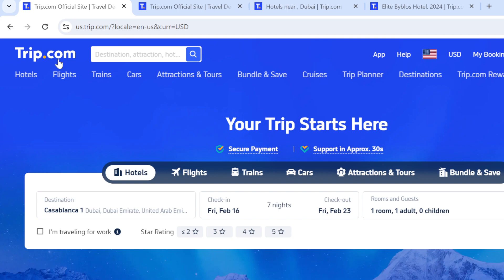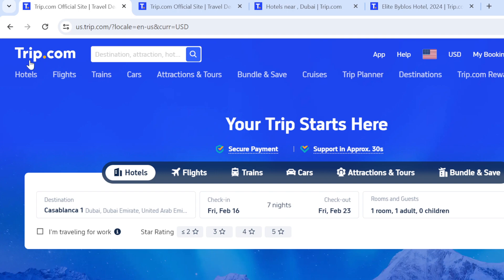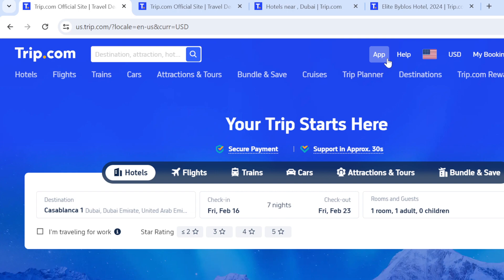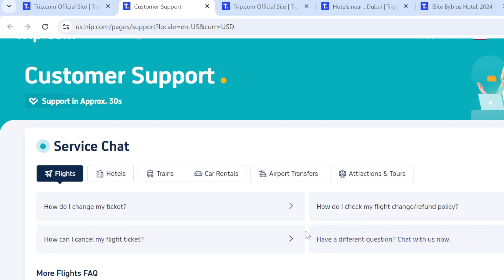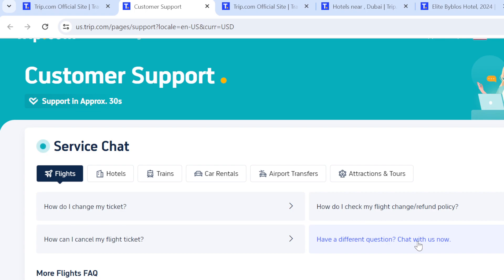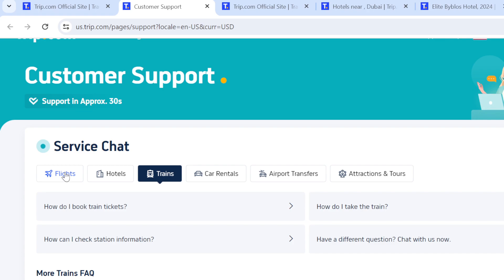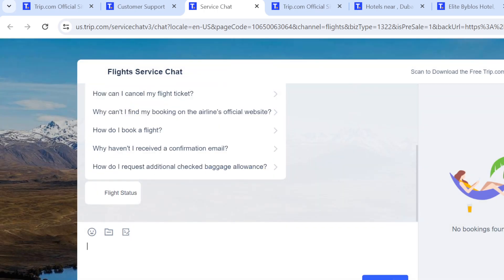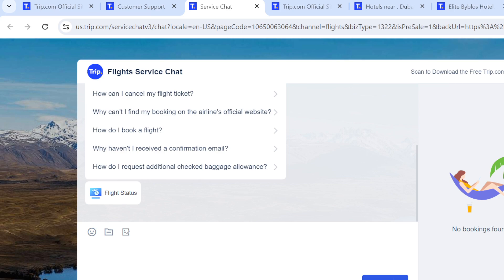How to Contact Support on Trip com (Easiest Way)​​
Today we talk about How to Contact Support on Trip com, so stay until the end of the video to see the full explanation.